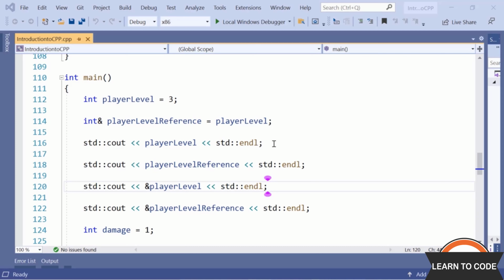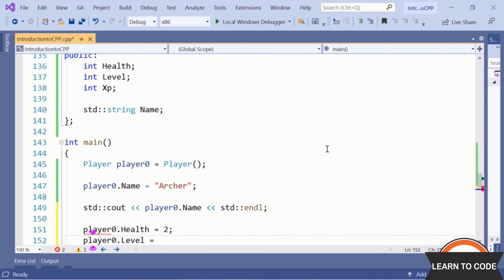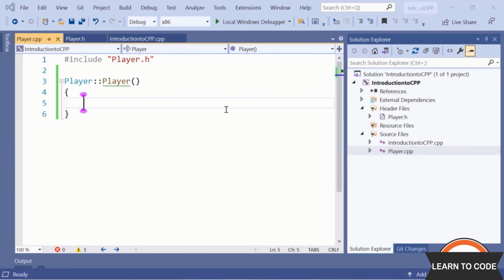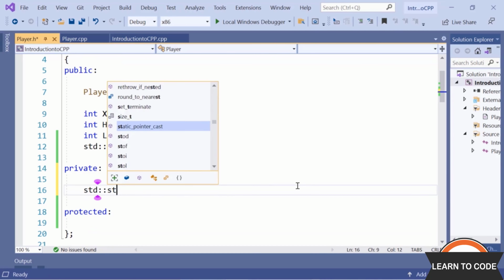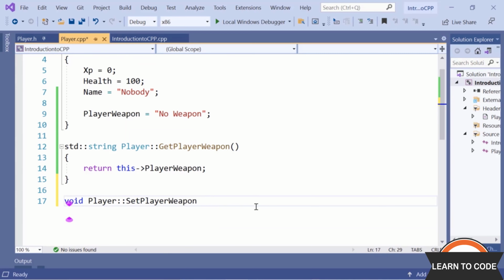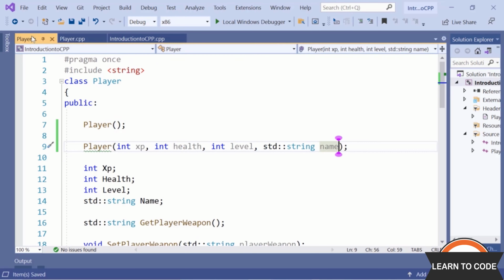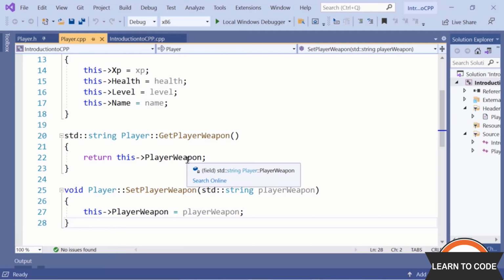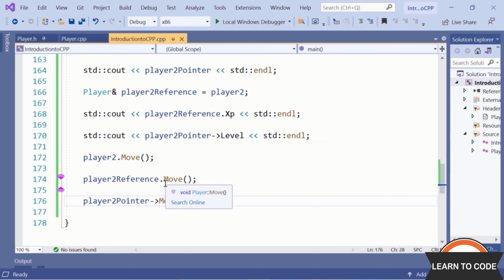Learn How To Build Classes and Objects in C++ | Build Simple Game with UE5 - Part 3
Learn How To Build Classes and Objects in C++ | Build Simple Game with UE5